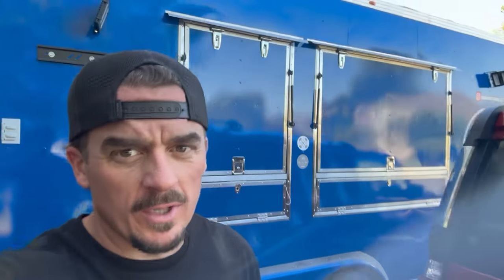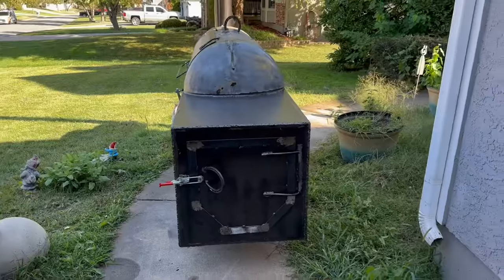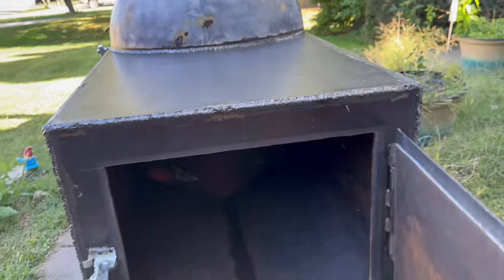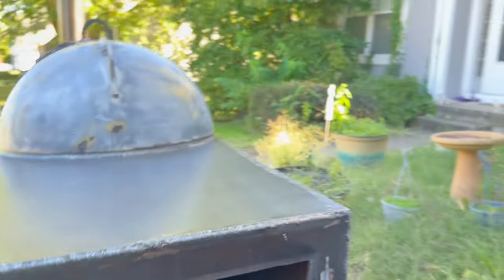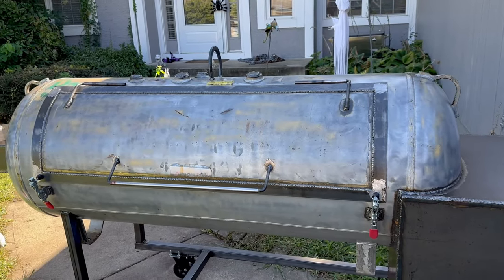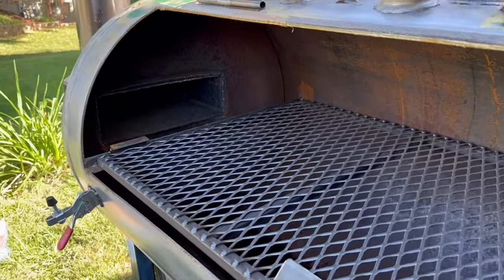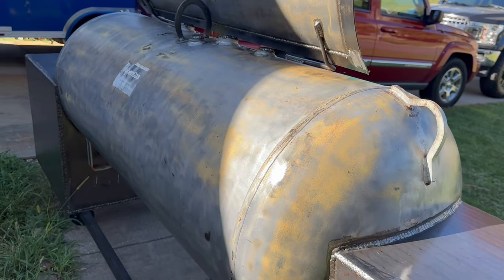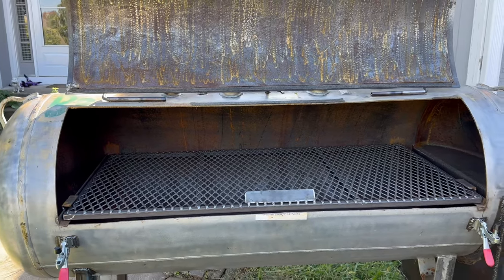120 gallon Offset Smoker for Sale!!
This will be the ultimate backyard party smoker. Easily cook 4 briskets and have room for a little more. Hit me up if you’re interim something like this!